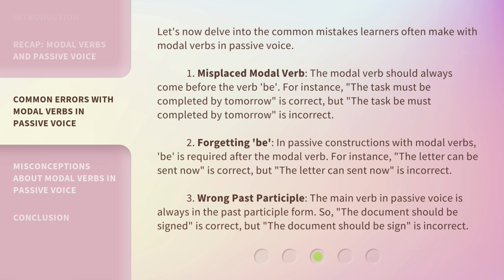Dodging The Pitfalls: Mastering Modal Verbs in Passive Voice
Mastering Modal Verbs in Passive Voice: Avoiding Common Mistakes • Confused about how to use modal verbs in passive voice? In this video, we'll tackle the common errors and misconceptions surrounding this topic. By the end, you'll be able to confidently use these verbs and avoid mistakes like misplaced modal verbs, forgetting 'be', and using the wrong past participle. Watch now and master modal verbs in passive voice!

00:00 • Introduction - Dodging The Pitfalls: Mastering Modal Verbs in Passive Voice
00:34 • Recap: Modal Verbs and Passive Voice
01:18 • Common Errors with Modal Verbs in Passive Voice
02:18 • Misconceptions about Modal Verbs in Passive Voice